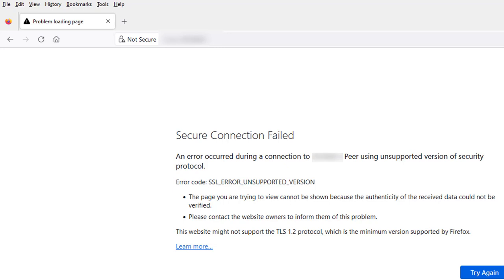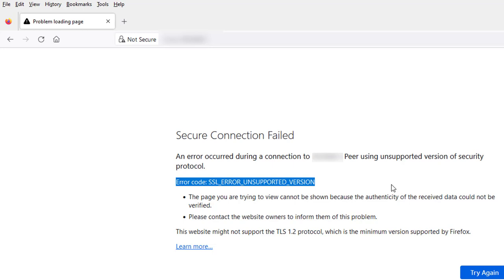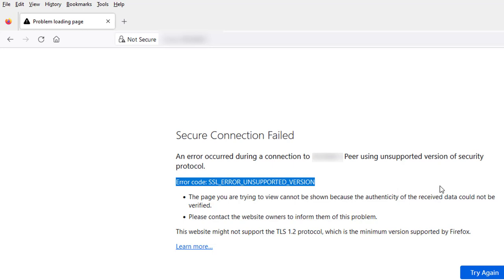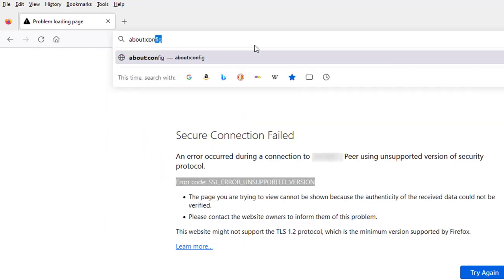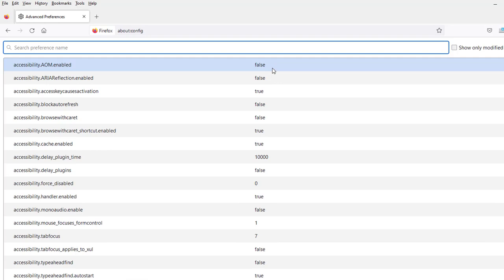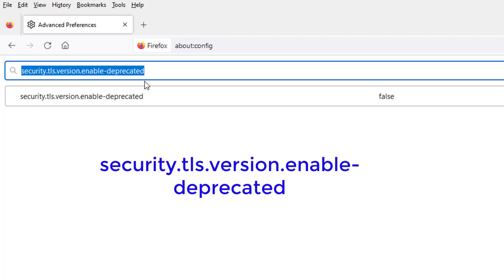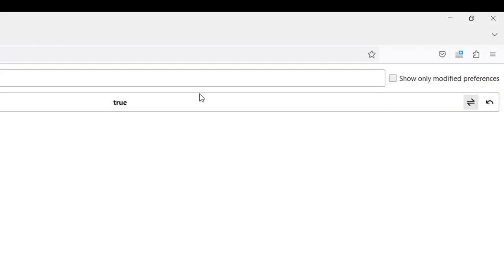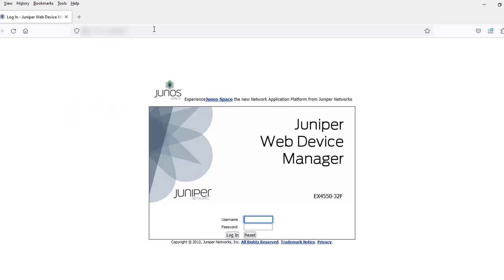How To Fix SSL_ERROR_UNSUPPORTED_VERSION IN Firefox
In this video, I show you a workaround to fix this message when connecting to a switch or other device from Firefox.( Secure Connection Failed An error occurred during a connection to Peer using unsupported version of security protocol. Error code SSL_ERROR_UNSUPPORTED_VERSION The page you are trying to view cannot be shown).